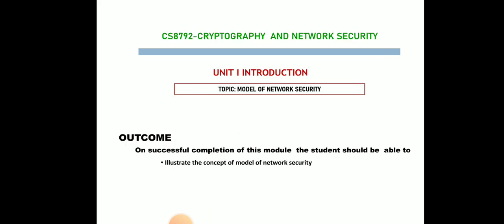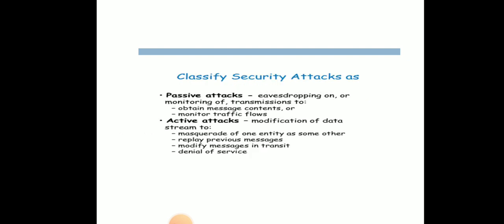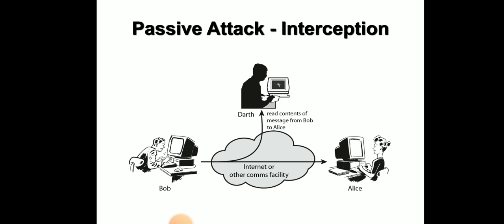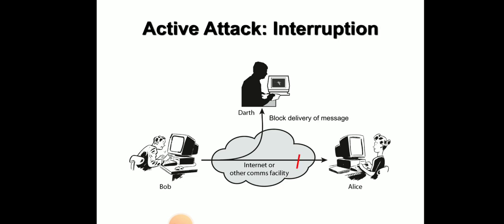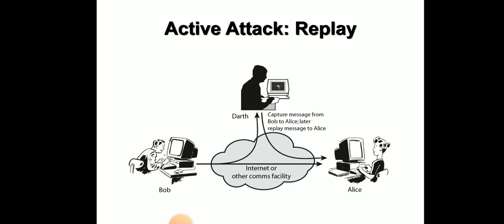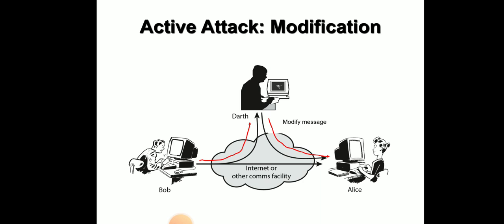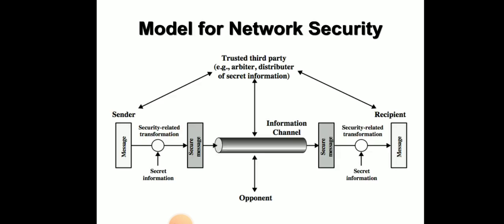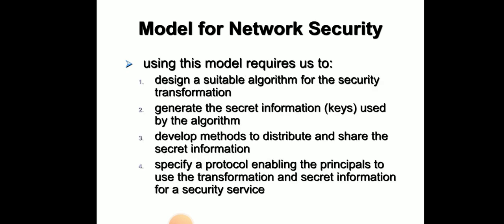Model of network security